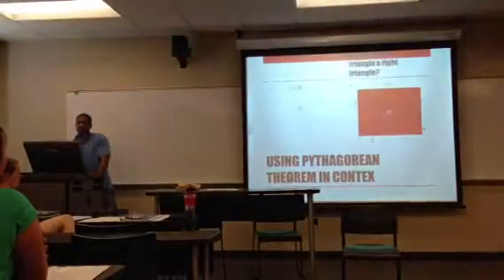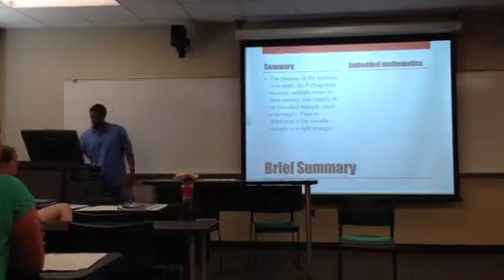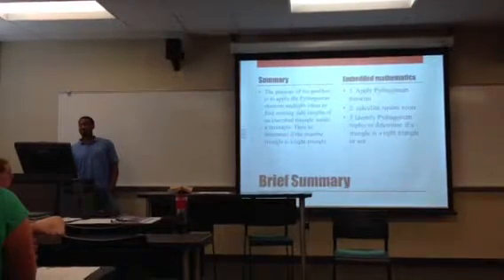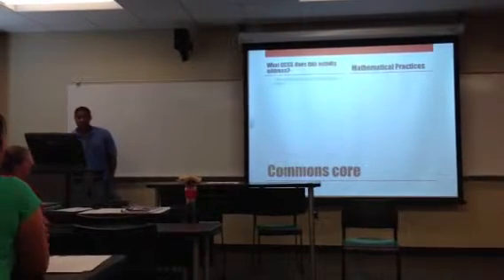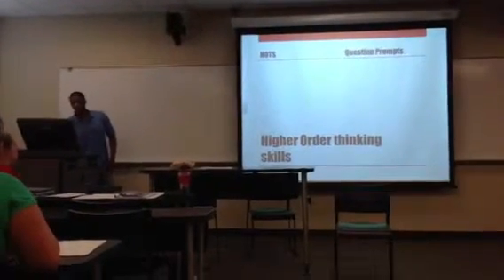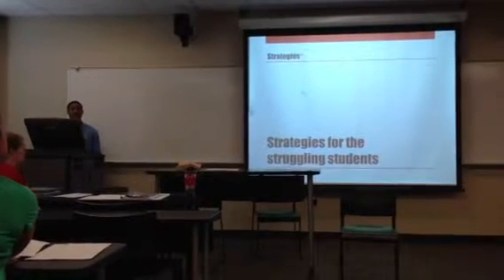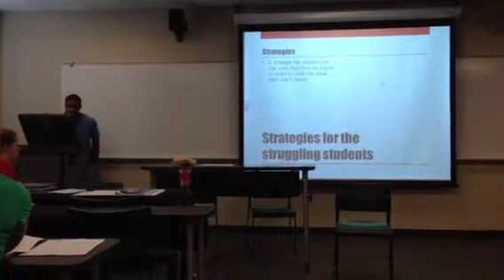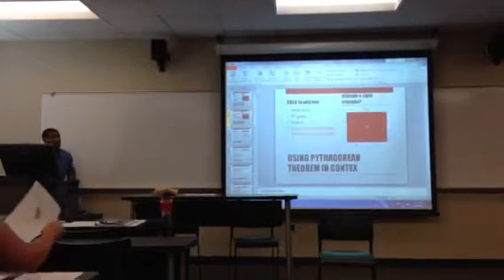Pythagorean theorem extension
Presentation for MAED 694